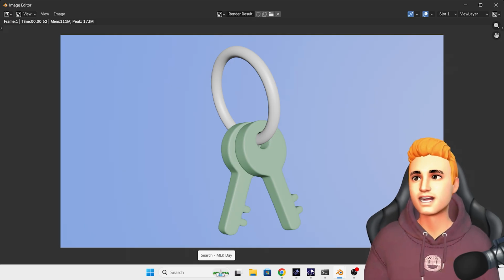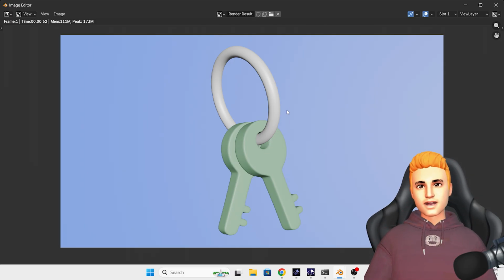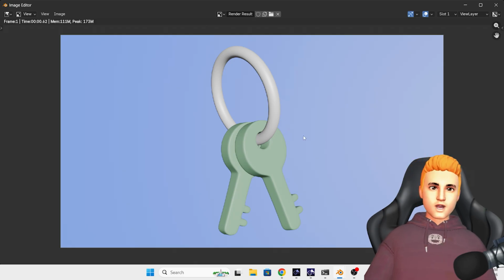how to model easy cartoon type key in 3d blender